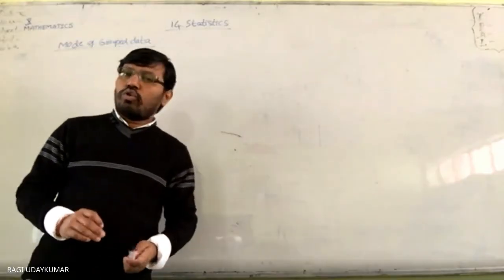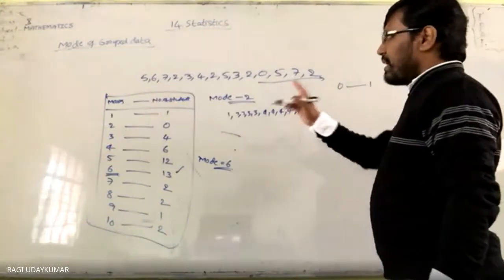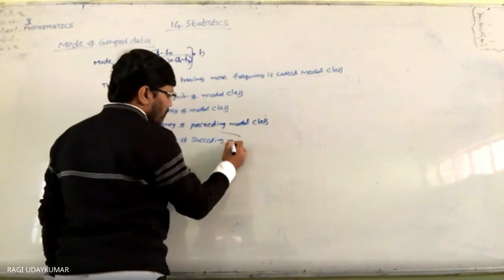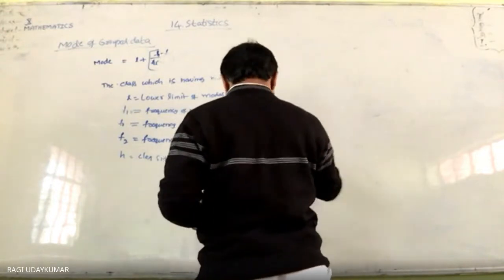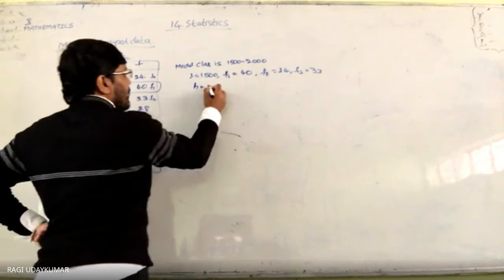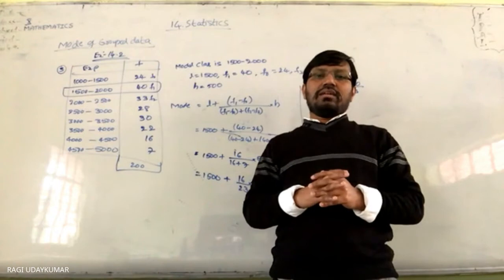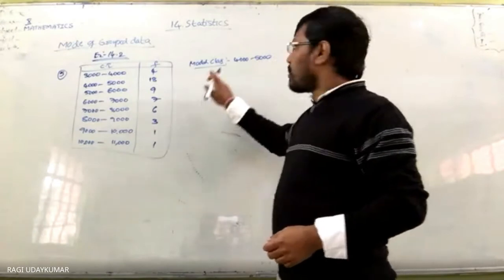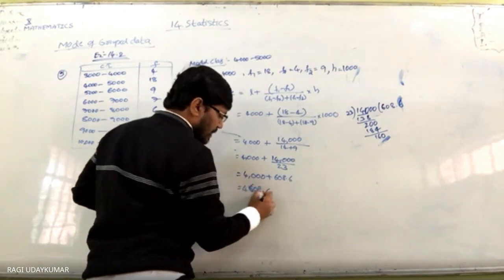CLASS10#MATHS#NCERT# MODE EX14.2